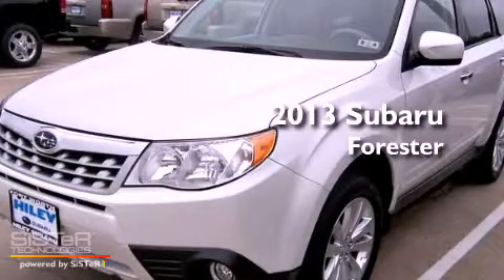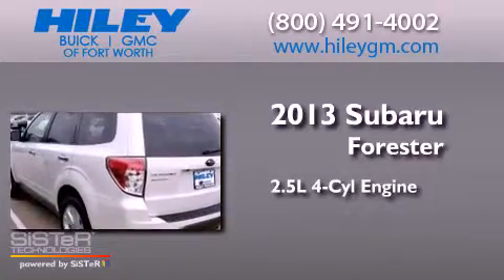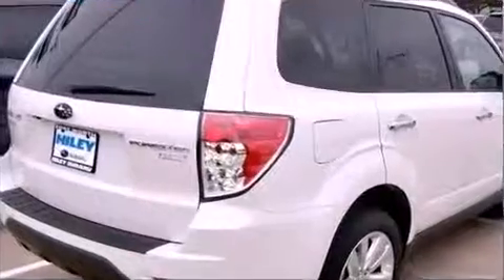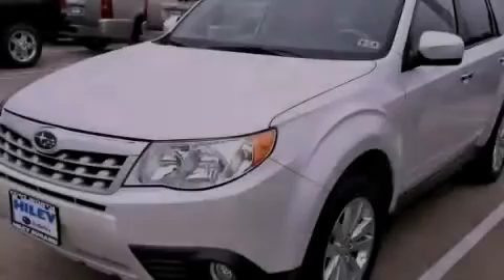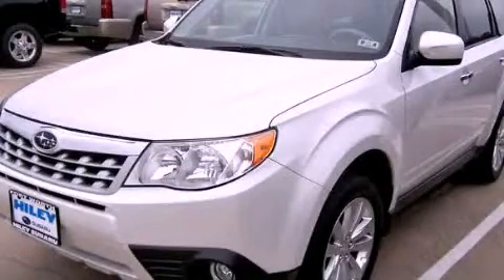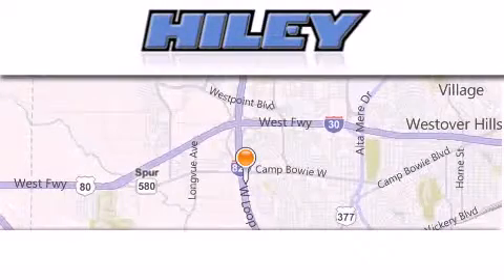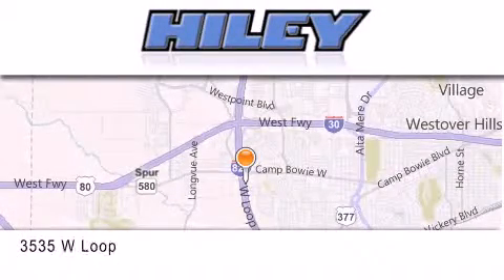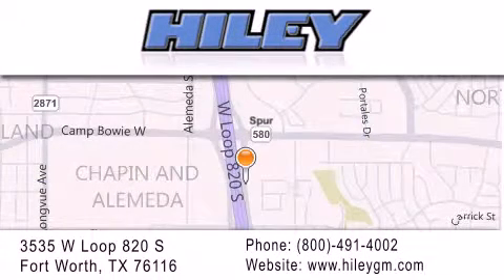2013 Subaru Forester Fort Worth TX 76116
Year : 2013
 Make : Subaru
 Model : Forester
 Engine : Gas Flat 4 2.5L/152
 Trans . : Automatic
 Exterior : Satin White Pearl
 Miles : 4
 Interior : Gray
 Stock : S3940

 3535 W Loop 820 S